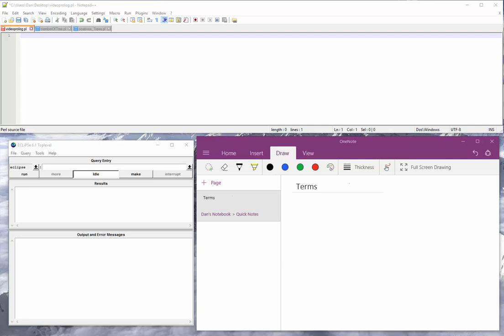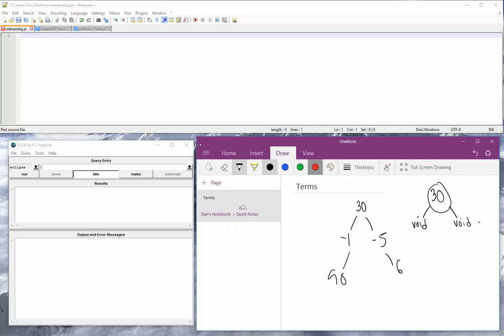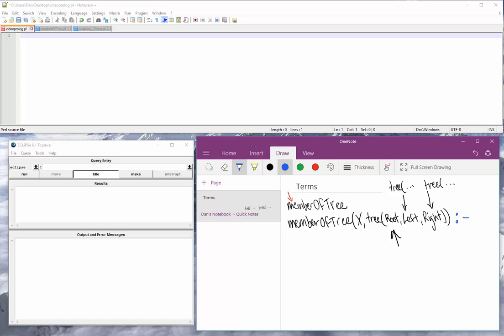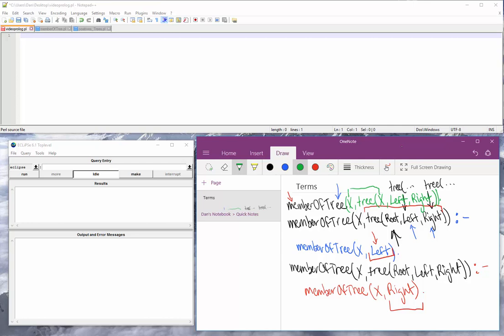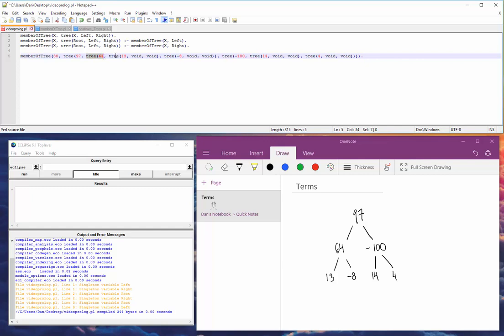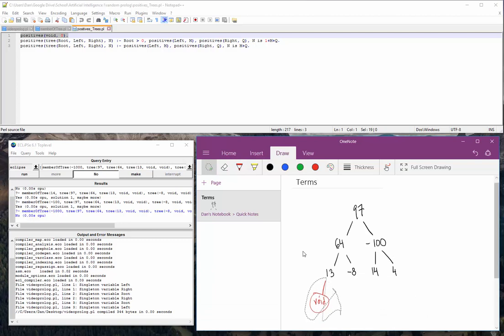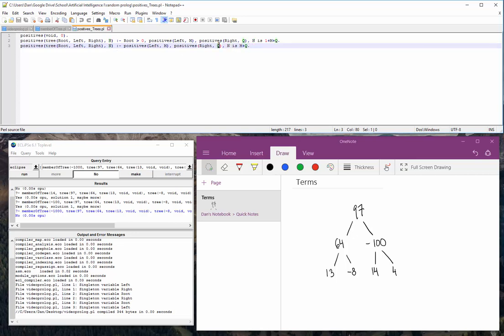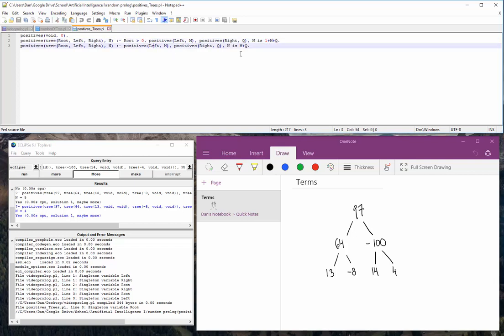Prolog 4: Terms and Trees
This video describes using terms, mostly relating to trees. We redo the "member" example to work with terms and trees, as well as making a term-based conditional that counts positive numbers in a tree.